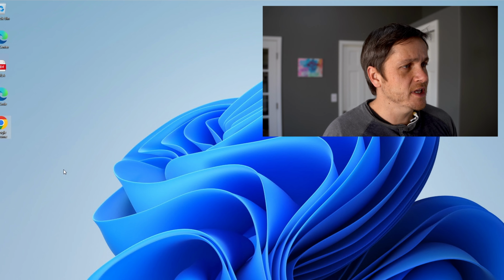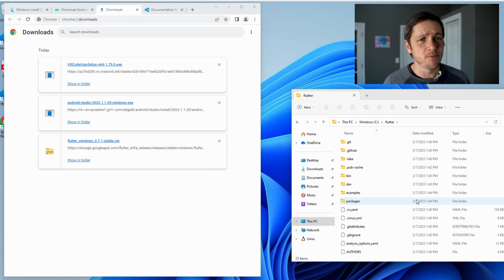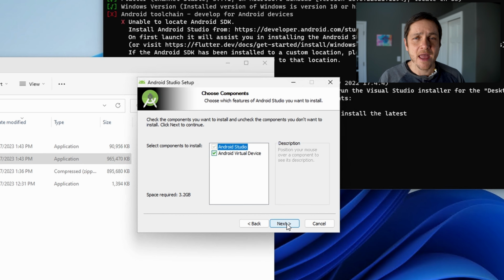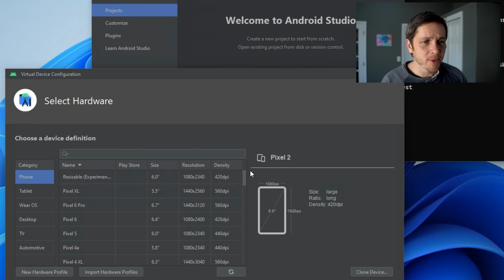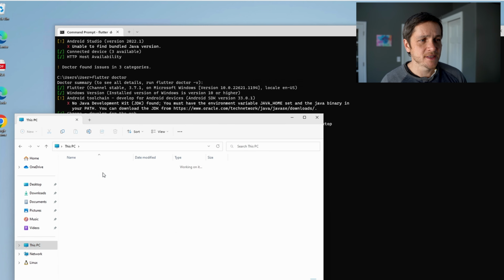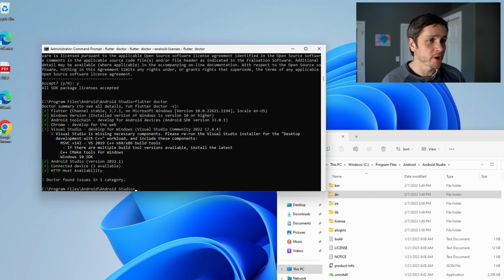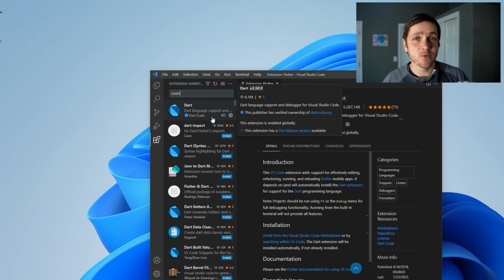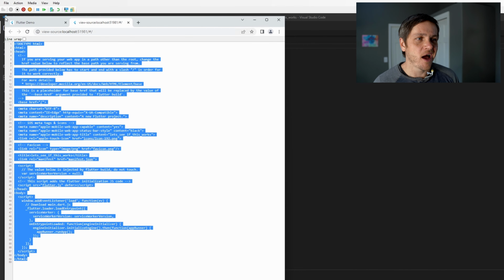FASTEST WAY to install FLUTTER on Windows!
Installing Flutter on Windows can be slightly tricky. Never fear, we will show you the quickest way to install Windows AND solve the most commonly experienced errors such as the No JDK found or no JAVA_HOME set error and no Flutter path set error. As a special bonus, you will learn about other things that should not be done too fast.

Chapters:
Introduction (Funny!): 00:00
Download Flutter SDK: 01:40
Download Android Studio: 02:43
Download VS Code : 03:14
Installing Flutter: 03:53
Add Flutter Path to Environment: 04:12
Using Flutter Doctor: 05:45
Installing Android Studio: 6:14
Fixing No JDK Found Error (and learning about Symbolic links!): 11:32
Approving Android Licenses: 13:58
Installing Visual Studio: 14:33
Installing VS Code: 16:38
Testing Flutter Install with Test App: 17:31